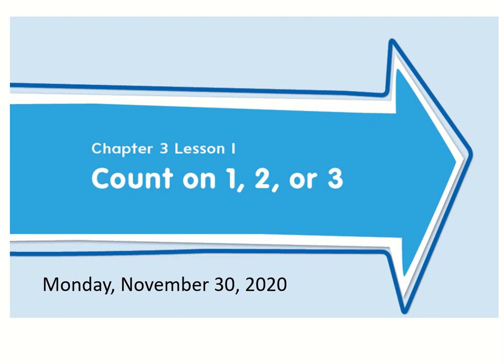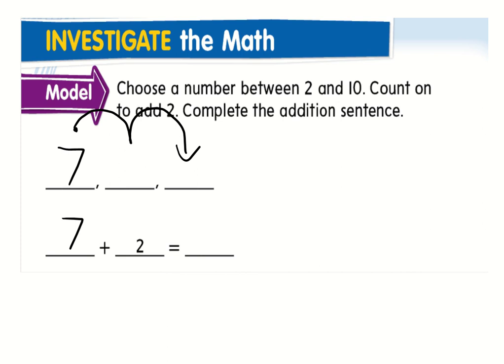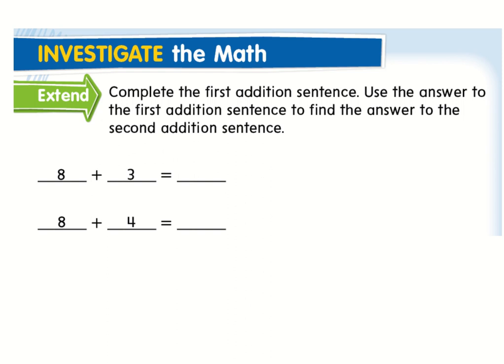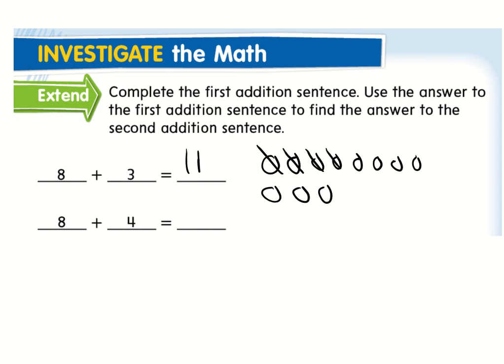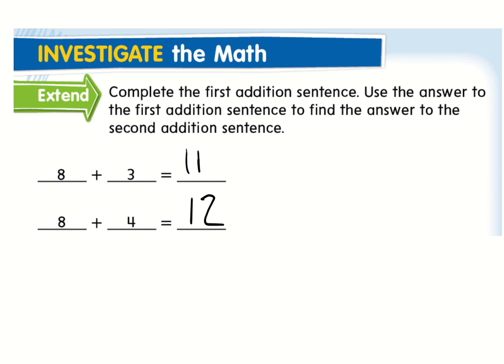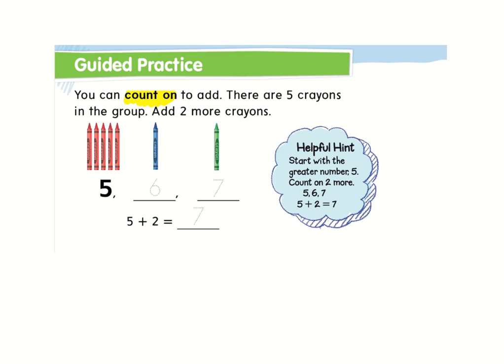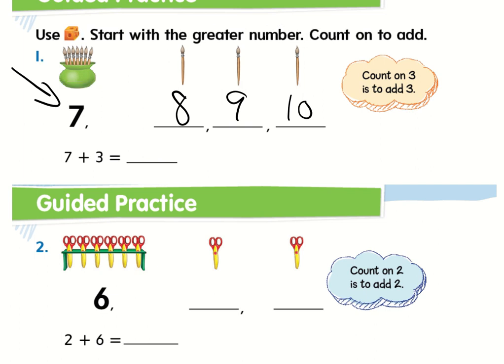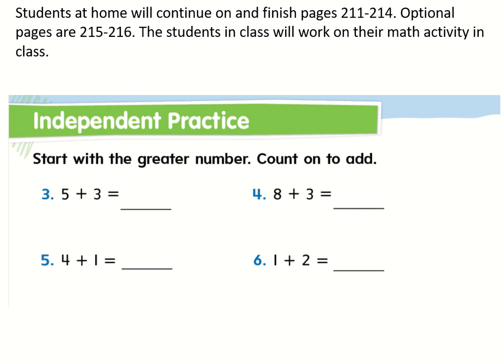November 30, 2020-Count on 1, 2, 3